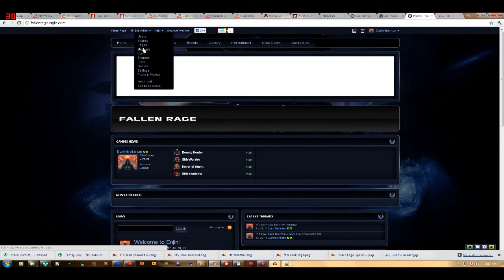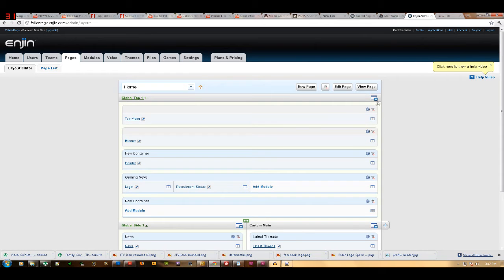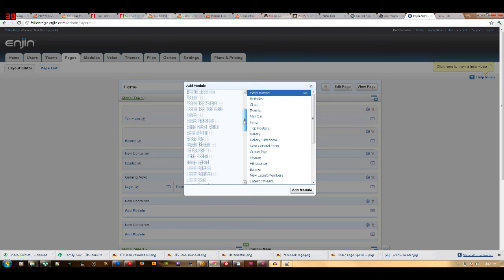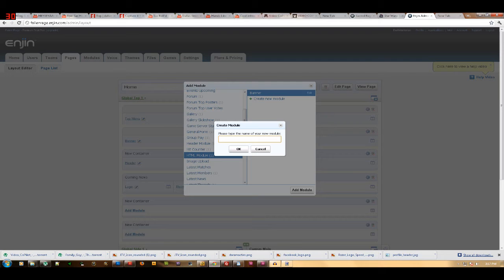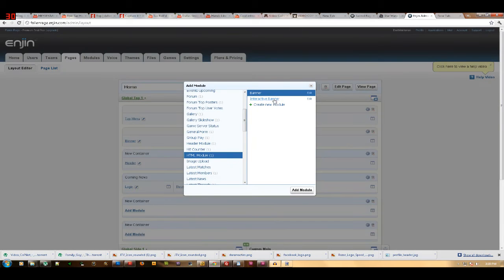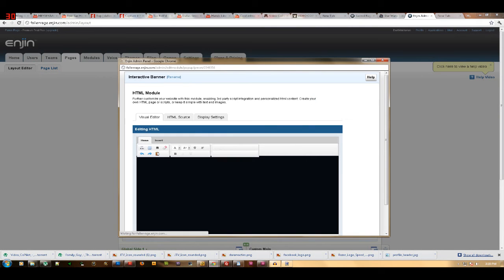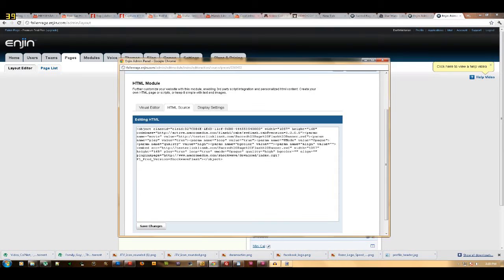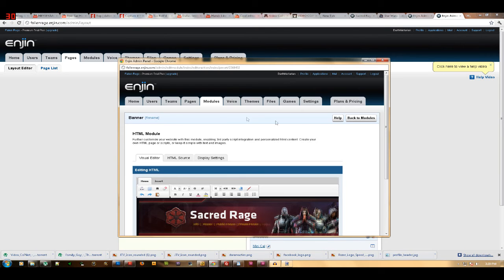SWTOR Tutorials - Apply Flash Interactive Banner to Enjin Guild Site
This video shows how to apply your own .swf banner made in flash to your ENJIN
site for free.

If you or your guild would like me to create your your own banner just leave me a message.